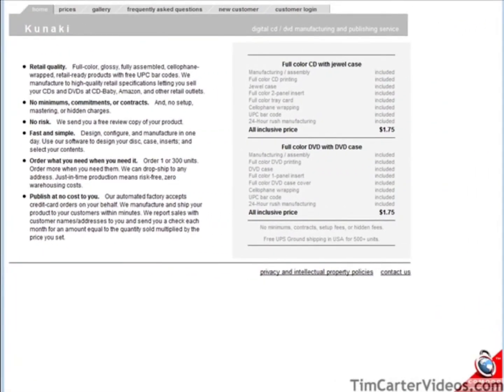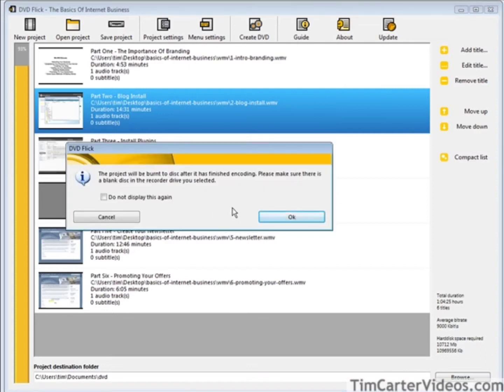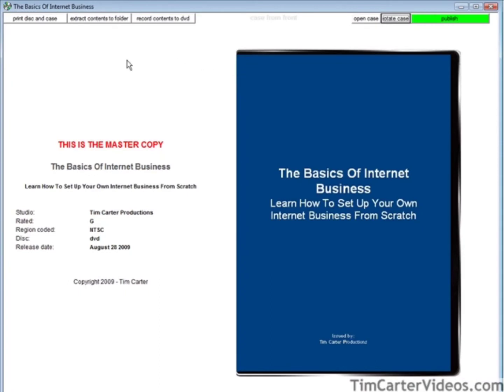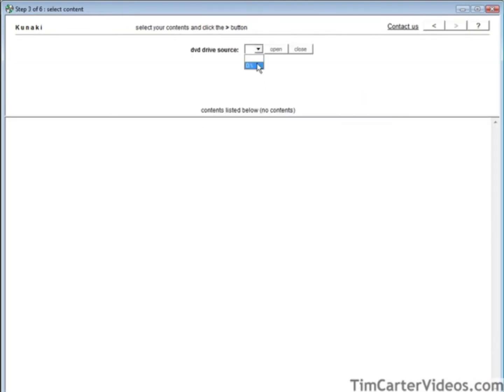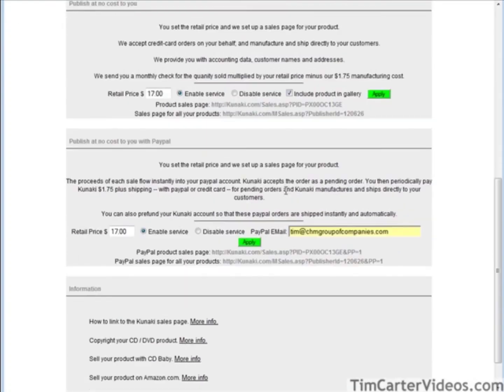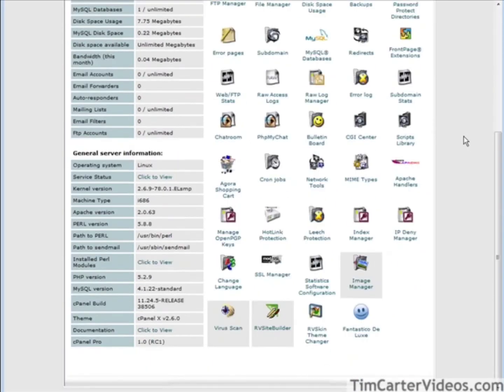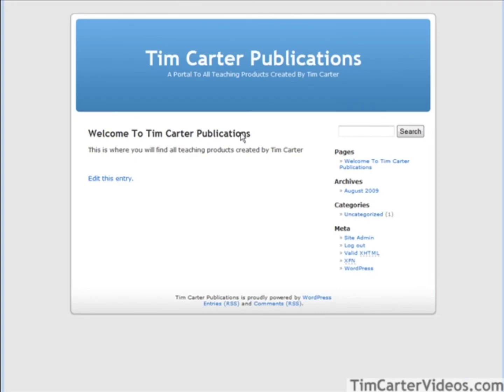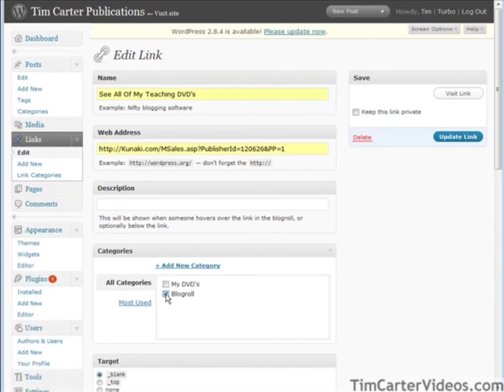how to make good Income from create a Product on video dvd full free course earning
from create a Product on  videoDvD full free course earning 💯